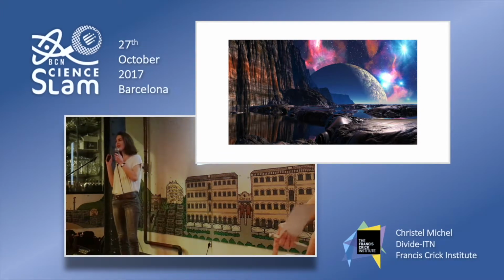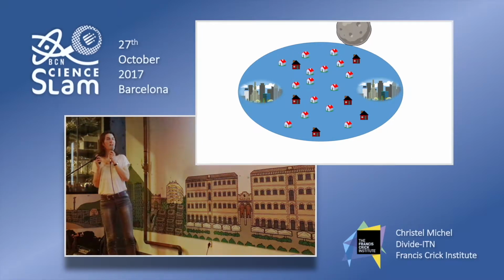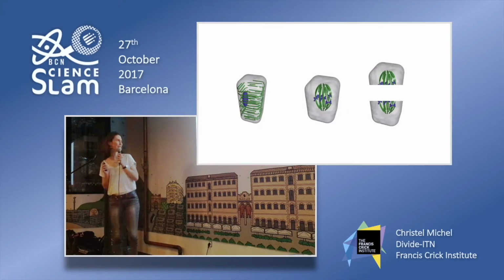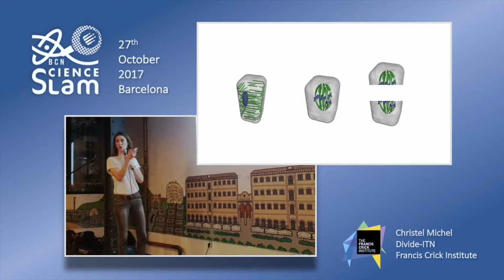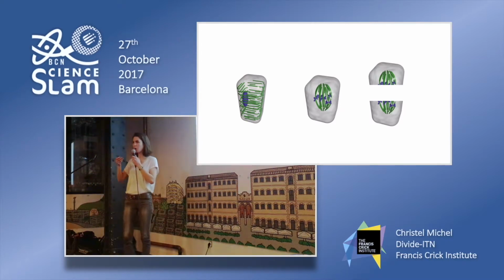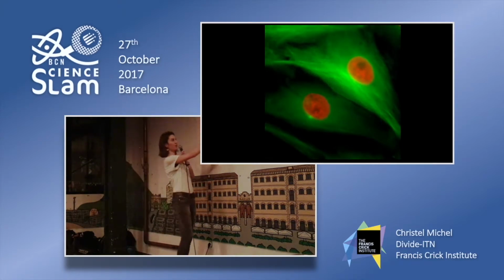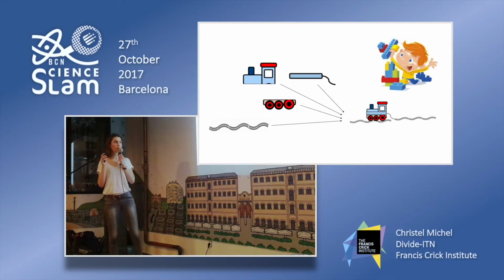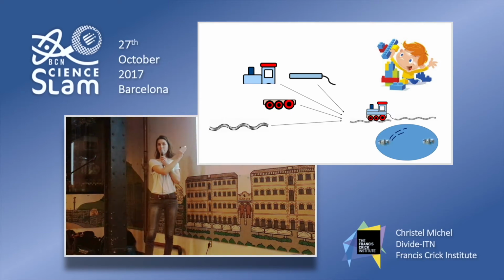BCN Science Slam: Christel Michel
Christel Michel, fellow in the ITN DivIDE at THE FRANCIS CRICK INSTITUTE presents during BCN Science Slam on 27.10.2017 her research about cell division.